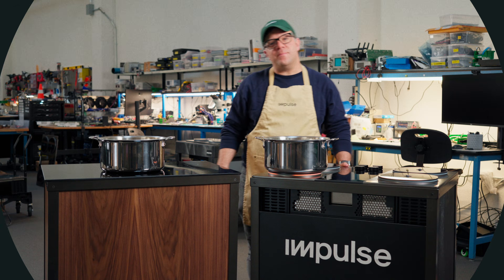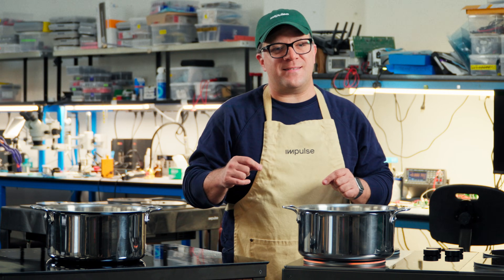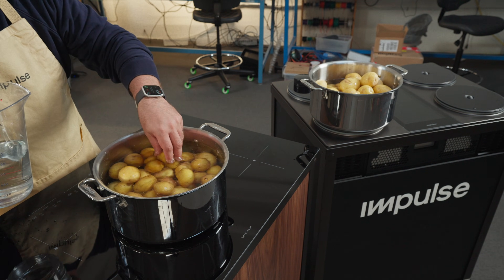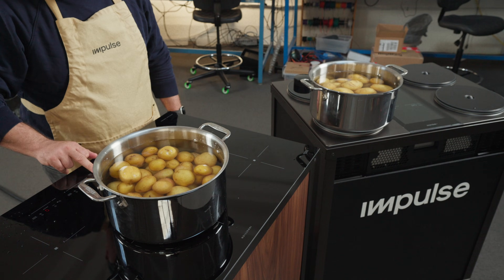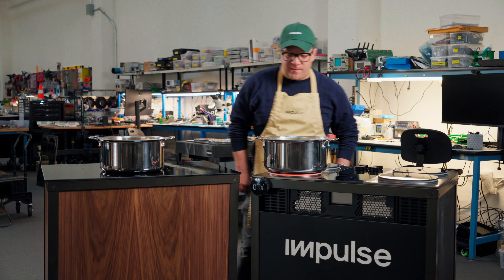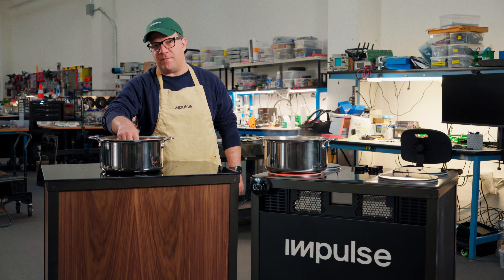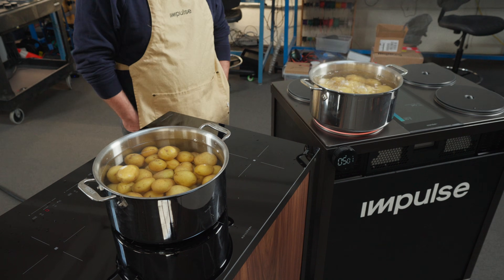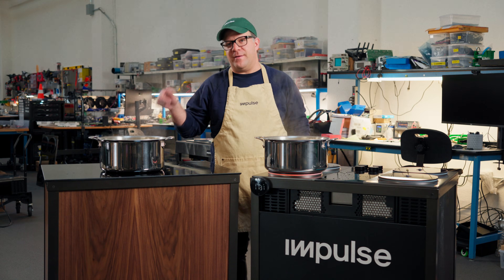Impulse VS Induction with "Power Boost" - Potato Boil Race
We wanted to see what happens when you put Impulse’s full 10 kW of power up against a standard induction cooktop a "power boost” mode.

To make it a fair (and fun) comparison, we used two identical 10 QT All-Clad 3-ply stainless pots, each loaded with 6 lbs of yellow potatoes and 12 cups of room-temperature water. Both tests ran at the same time, and we even gave the regular induction stove with a 3.6 KW "power boost" burner a small head start.

Result: Even with the head start, Impulse brought the pot to a boil roughly 5x faster. The potatoes on the Impulse Cooktop were boiling in a little over 2:10 seconds, while the traditional induction stove with "power boost" took over 11 minutes to reach a boil.

The Impulse potatoes were almost done by that point.